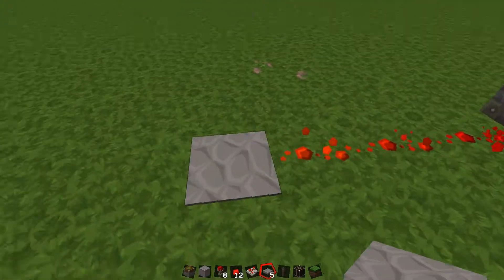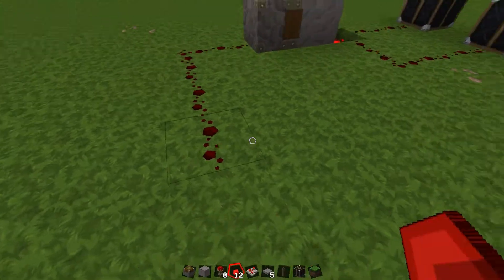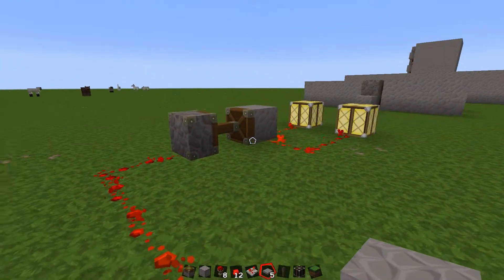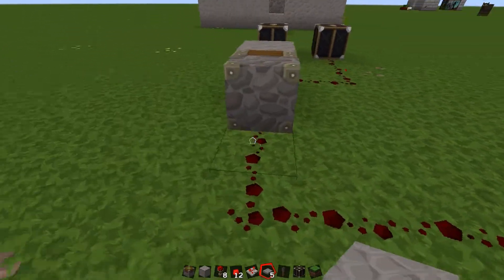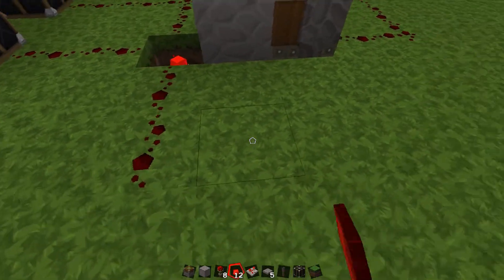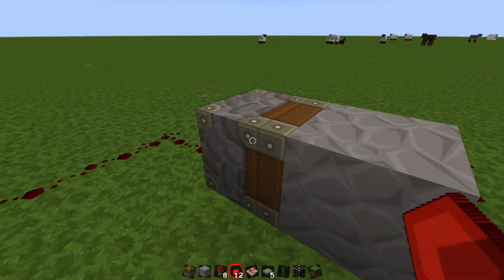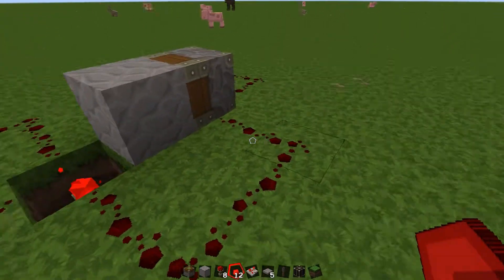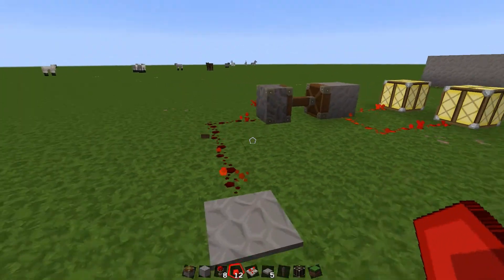Minecraft Redstone #5 - One Time Use Button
I show you how to make a redstone circuit where you can only use the button once.

LIKE if you did, it really helps.

Intro/Outro Music:
Artist: Okzide
Track: Hopeless Wishes